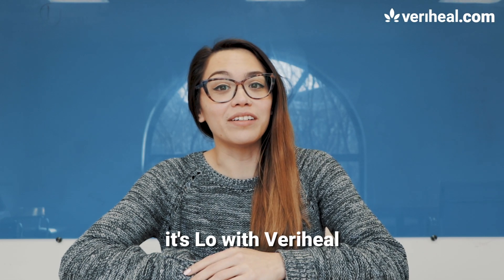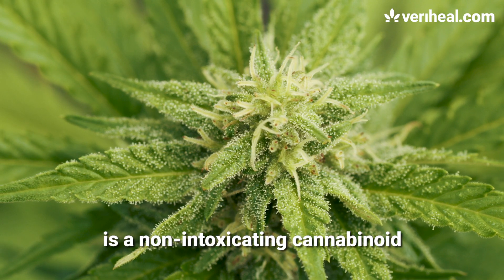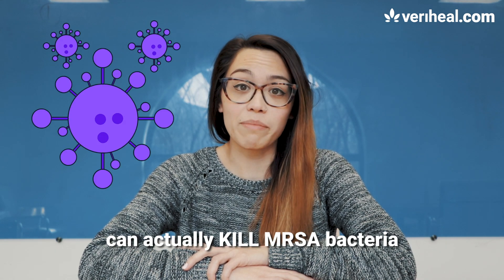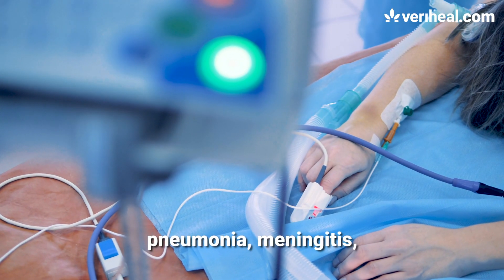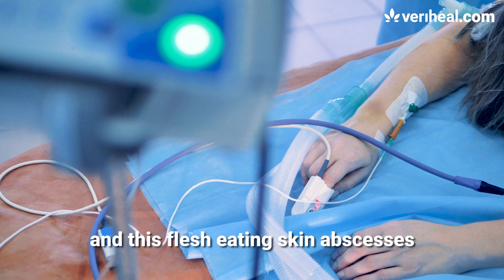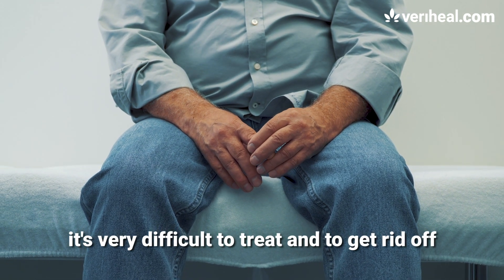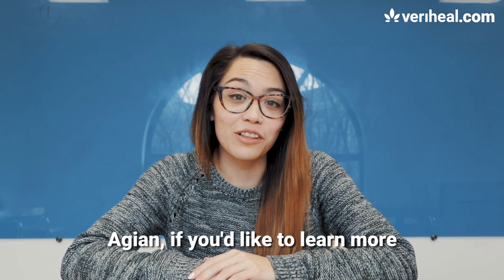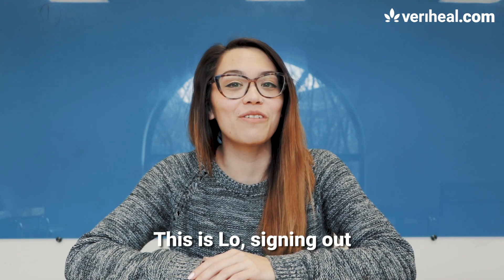Can Cannabis Kill MRSA? Presenting... CBG!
Researchers were able to successfully eliminate MRSA bacteria using cannabinoids found in cannabis plants. This is a huge victory for cannabis research! MRSA infections are very hard to get rid of due to the bacteria's resistance to antibiotics.

If you have any questions at all don't hesitate to reach out, we are more than happy to assist you every step of the way.